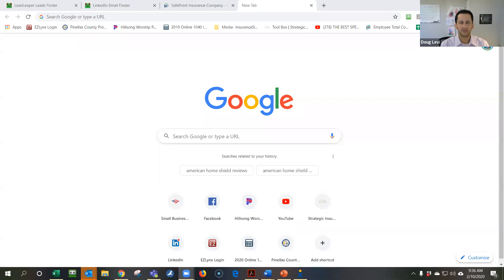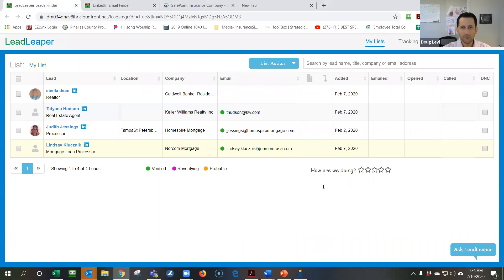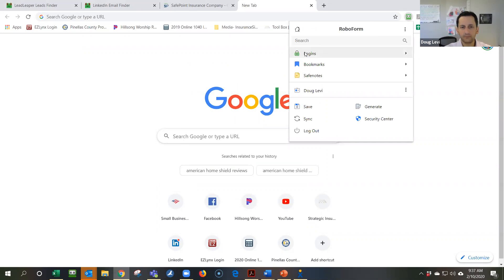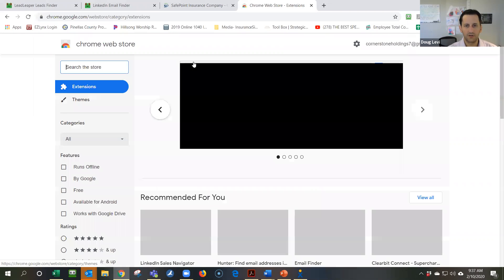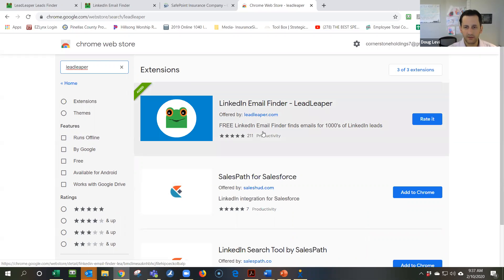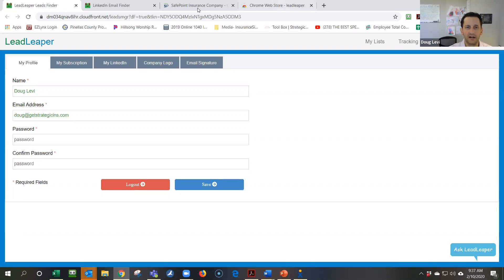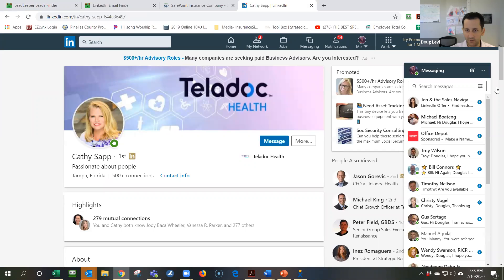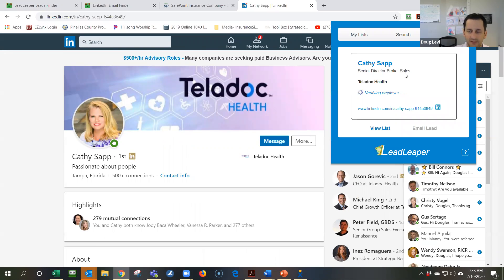LinkedIn- how to get leads & contact info- Lead Leaper